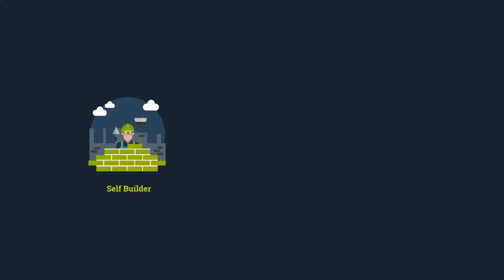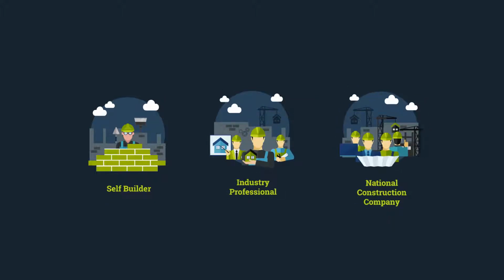ATSPACE How We Can Help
We Deliver a range of compliance services including:
Air Test
Air Testing
Air Test New Build
Air Tightness Test
Air Pressure Test
Air Permeability Test
Air Leakage Test
Air Test House
Air Tightness Testing
Air Test Building
Floor Sound Insulation
Building Regulations Part E
Part E Building Regs
Sound Insulation Testing
Sound Insulation Between Floors
Building Regulations Sound Insulation
Building Sound Test
Impact Sound Insulation
Sound Test New Build
Sound Insulation Regulations
SAP Calculator
SAP Testing
SAPs Calculator
SAPs Testing
SAPs Calculation
SAPs Calculations
SAPs Calcs
SAP Calculation
SAP Calcs
Glazing SAP
Building Regs Vent
Extractor Testing
Vent Testing
Vent Testing
Building Regs Extractor
Extractor Test
Building Regulations Extractor
Ventilation Testing
Part F Building Regulations
Ventilation Test
Water Calculations
Water Efficiency Calculator
Part G Building Regs
Part G Calculator
Part G Water
Calculator Water Building
Water Efficiency Calculation
Part G Building Regulations
Water Calcs
Water Efficiency Calculator Tool
SBEM
SBEM Calculations
SAP SBEM
SBEM EPC
SBEM Assessment
SBEM Calcs
Simplified Building Energy Model
SBEM BRUKL
Design SBEM
SBEM Test